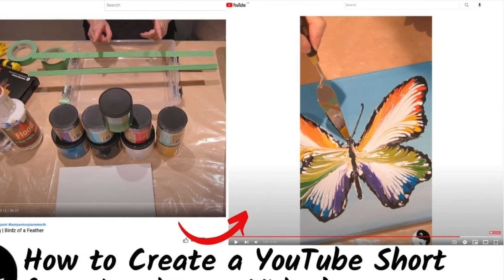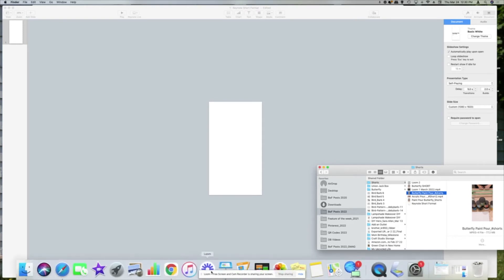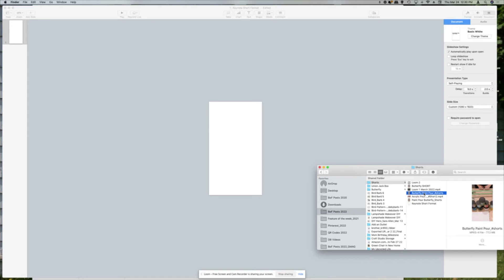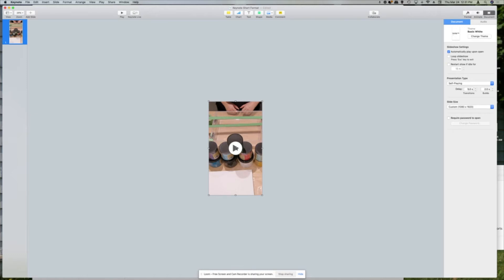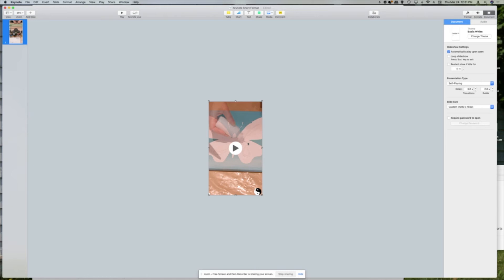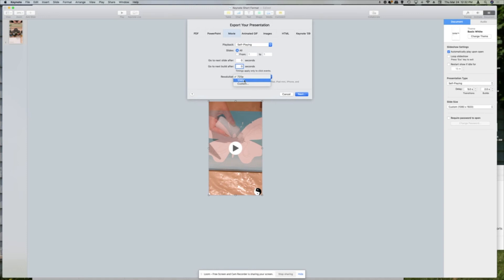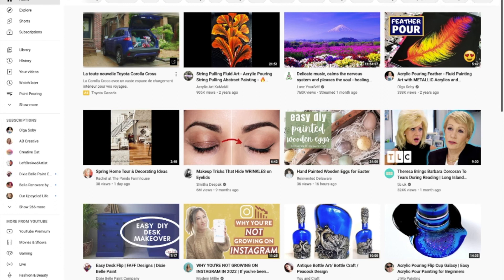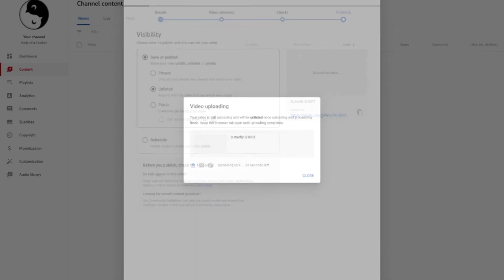How to Convert Landscape Videos to Vertical for YouTube Shorts - on a Mac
For my blogger friends who want to post YouTube shorts, Instagram reels, and TikTok videos, did you know you can repurpose landscape videos you already have? You don't have to film twice!

If you're on a Mac, this video shows you how to convert your videos from landscape to portrait.